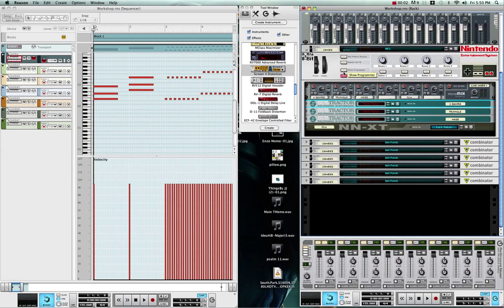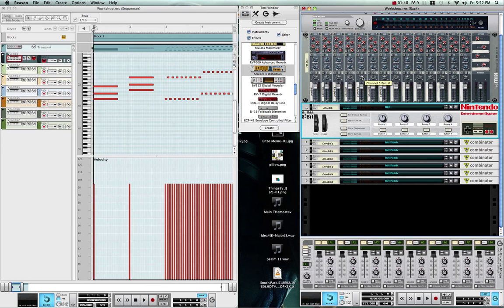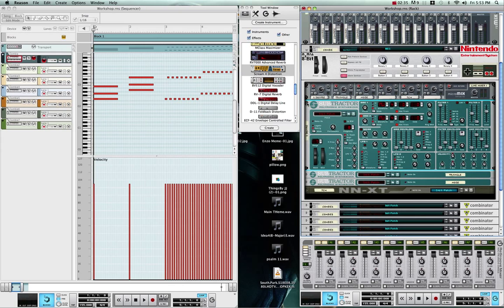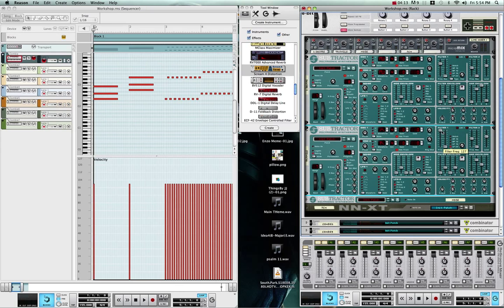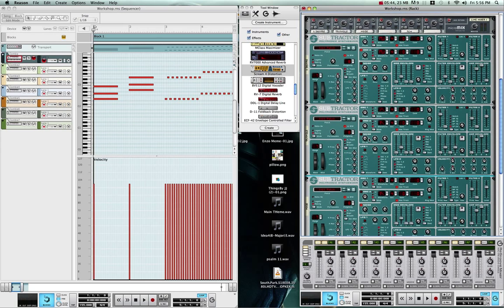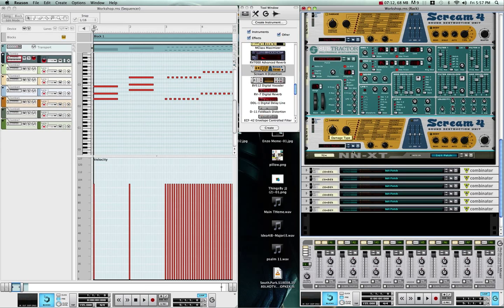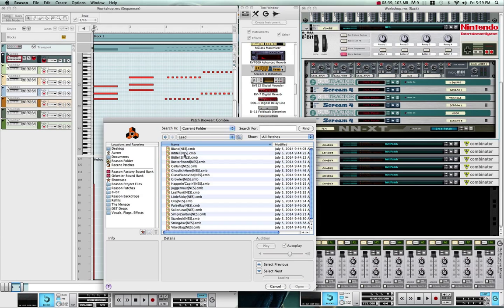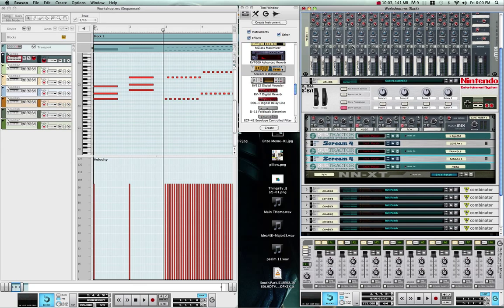Propellerhead's Reason Chiptune Template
This is a simple tutorial on replicating a NES 8bit console in Reason. From here you should be able to sculpt any chiptune sound that an NES could create. This is a naked template design that you could add delays, compression, EQ-ing, anything. Perhaps later I'll make a Sega Master System version.